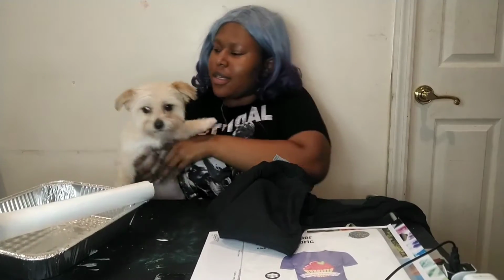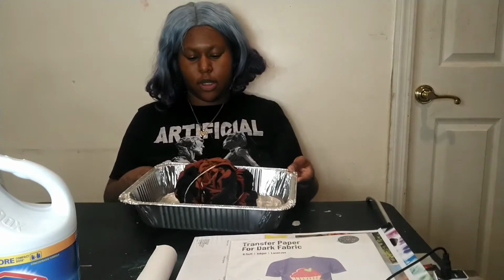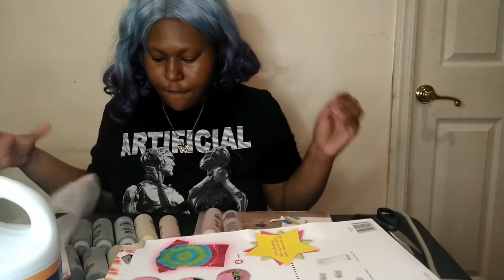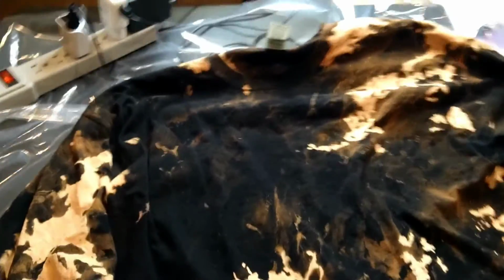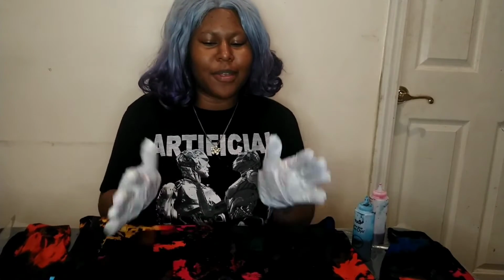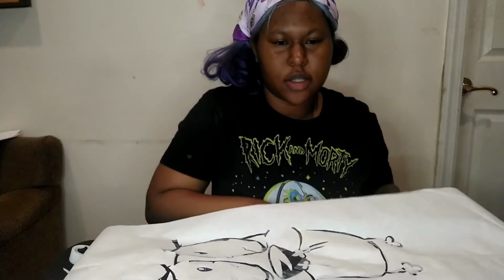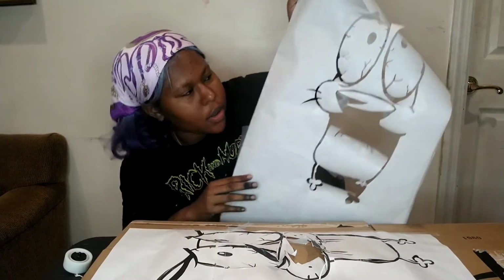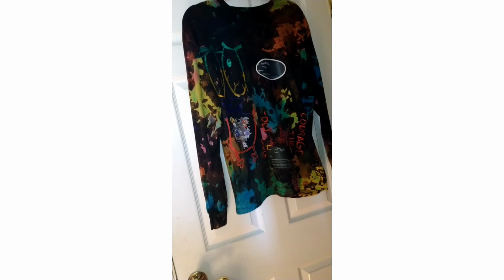Diy Tie-dye Graphic Courage the Cowardly Dog | Reverse Tie-dye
Hey Guys hope you all liked the video. For a supply list check the description of my last video for the products on amazon.

The only new item is the tie-dye here is the